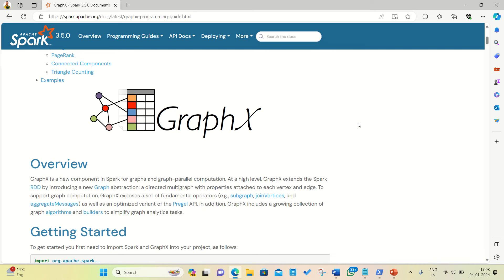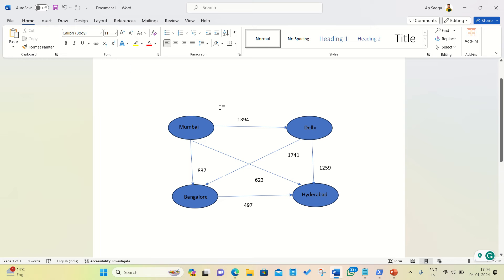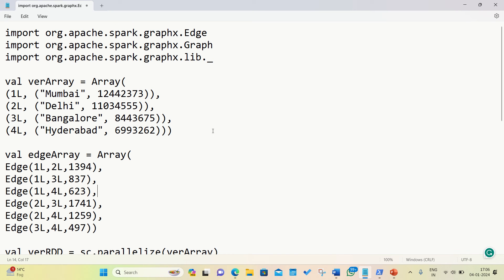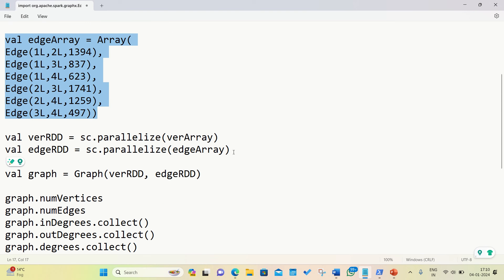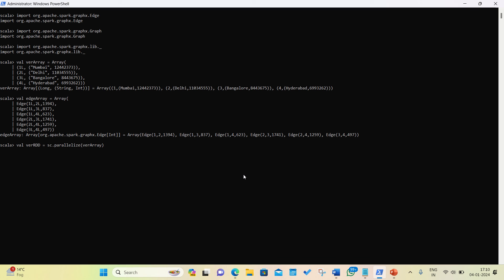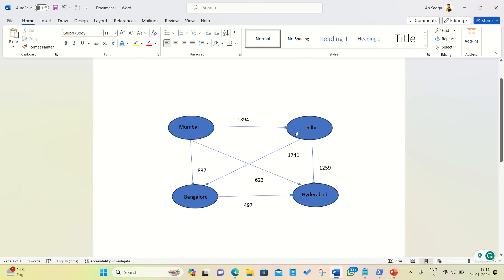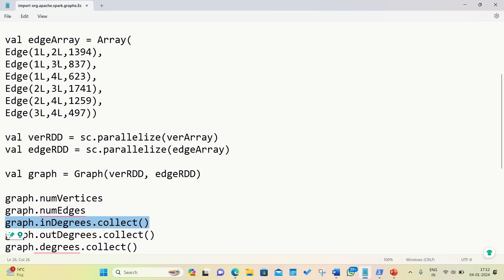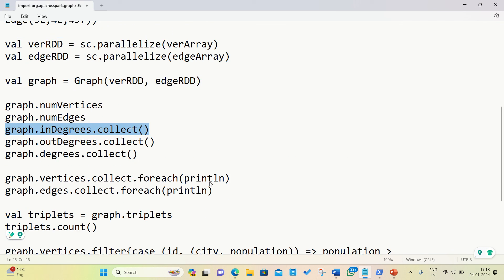Practical Apache Spark GraphX in 10 minutes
Apache Spark GraphX Tutorial